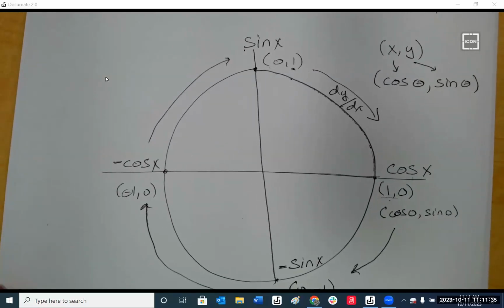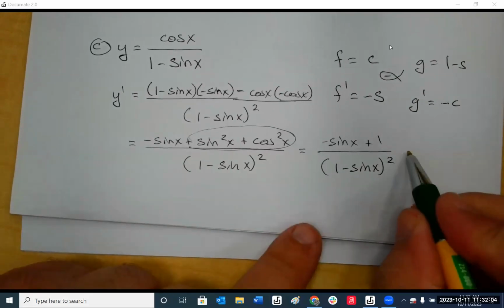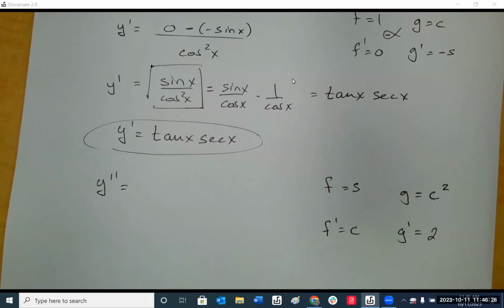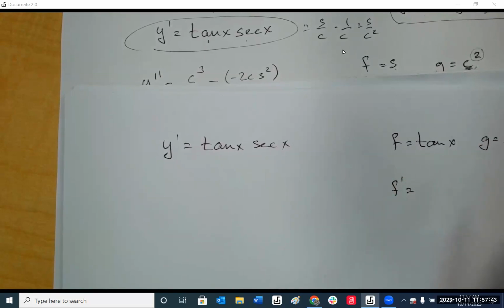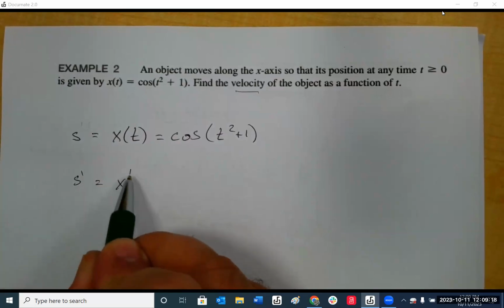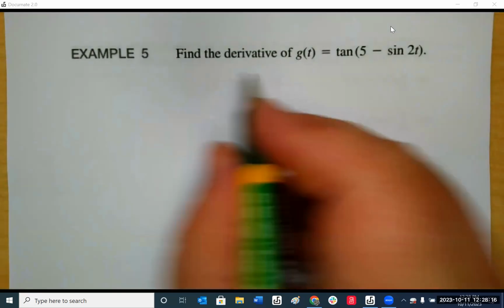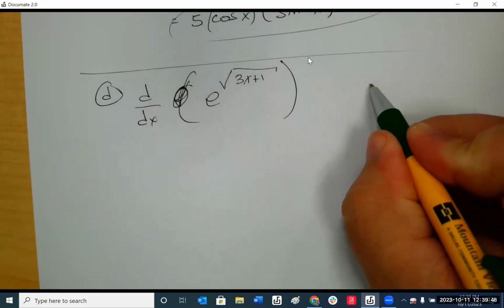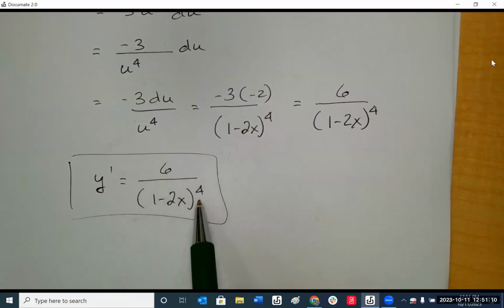MATH 2413 DAY 16 LECTURE VIDEO CH 3 SEC 5 & 6 Derivatives of Trig Functions & The Chain Rule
Ch 3 Sec 6 begins at time stamp - 42:30.